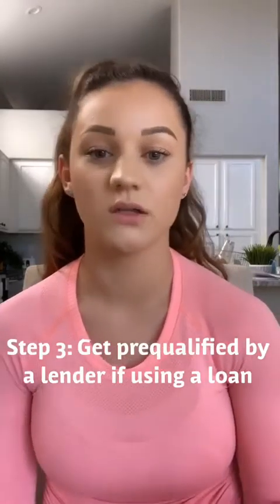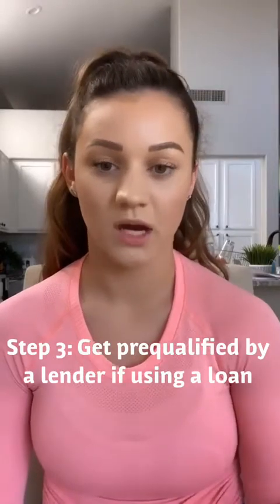The home buying process